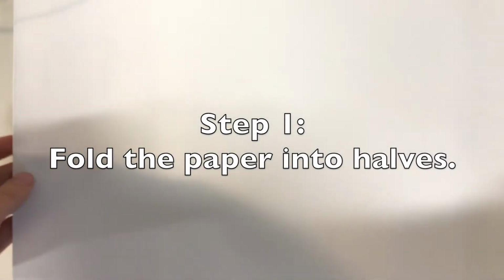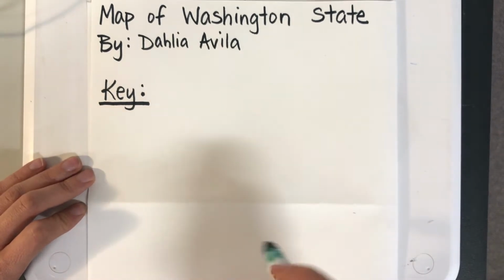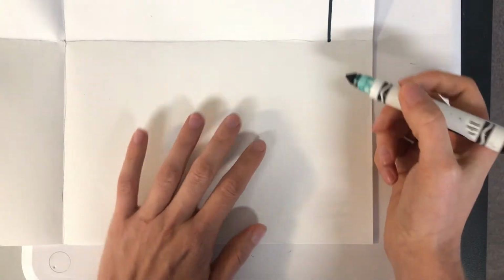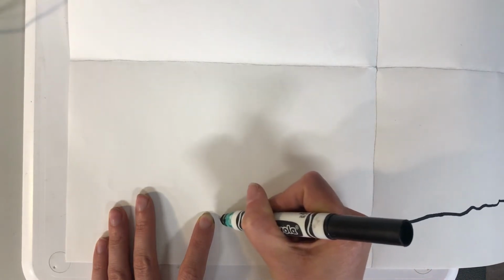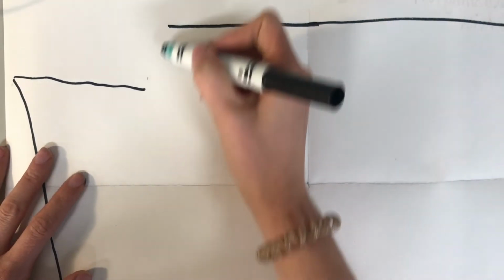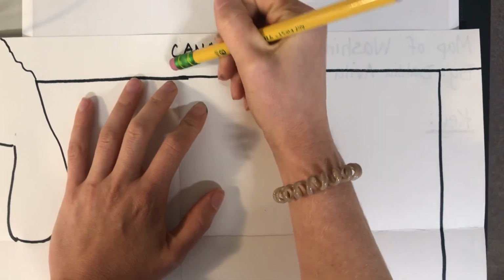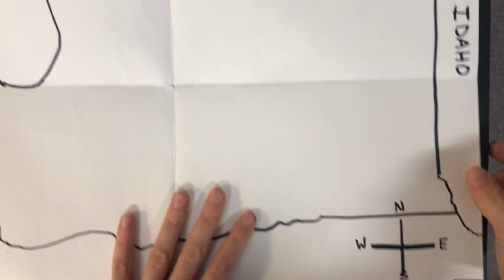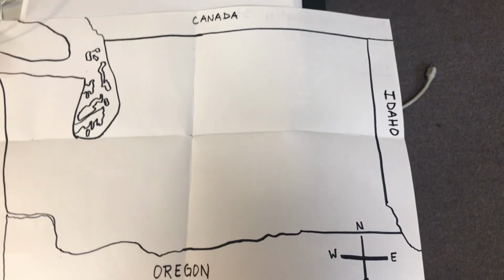The Evergreen State: Drawing Washington State Outline